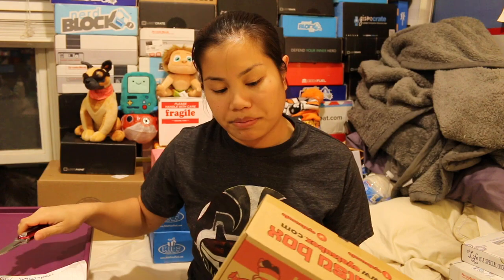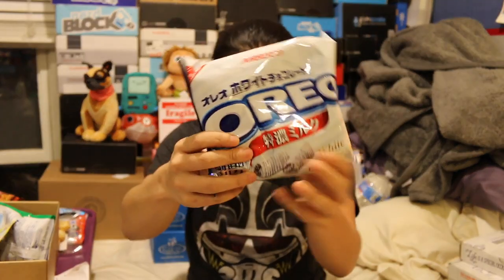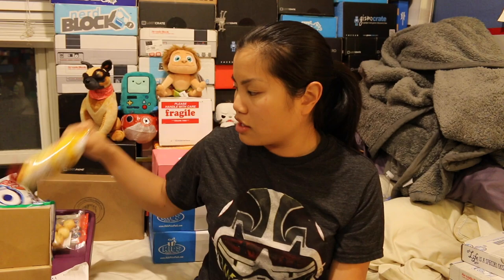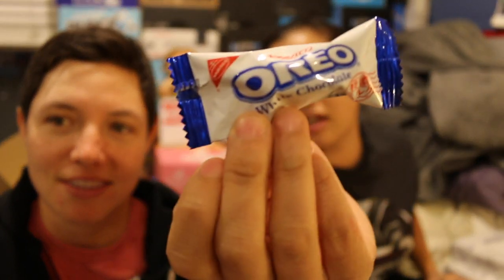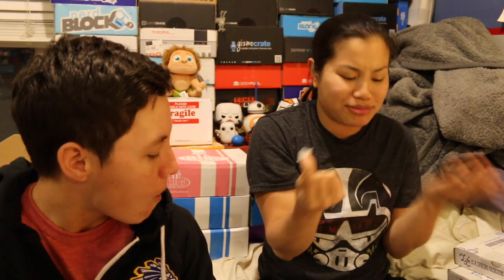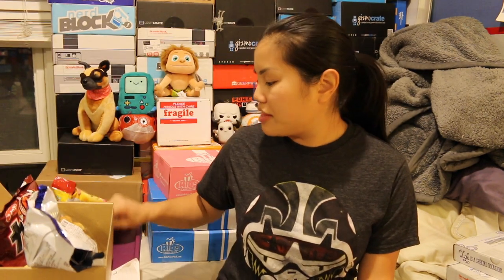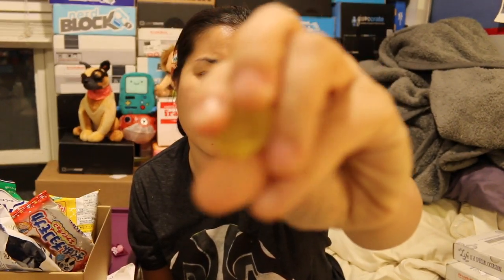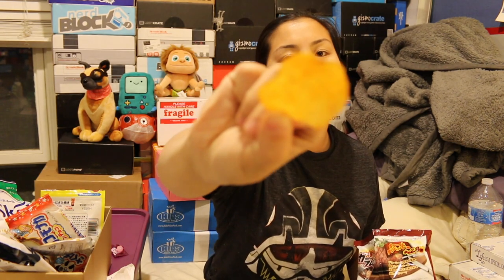2016 January Oyatsu Box Unboxing - LAST ONE!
2016 January Oyatsu Box - LAST ONE!

Pricing Information:

Oyatsu Jr. (3 items) - $7.99 per month
Original (6 items) - $16.99 per month
Premium (10-14 items) - $25.00 per month

**If you SEND WITH A STAMPED SELF-ADDRESSED ENVELOPE I will write you back!!! Anyone who sends me stuff might receive surprises in the future!** 💜